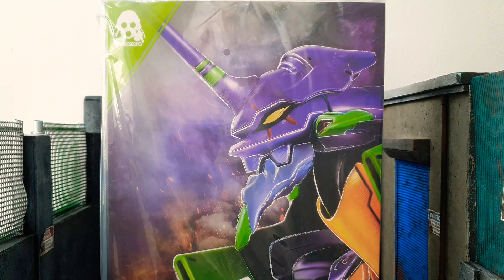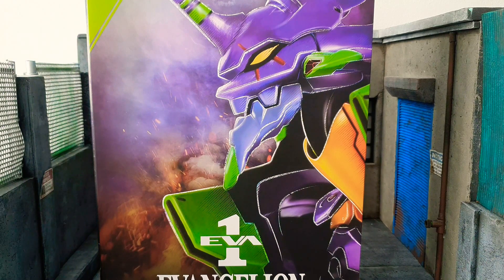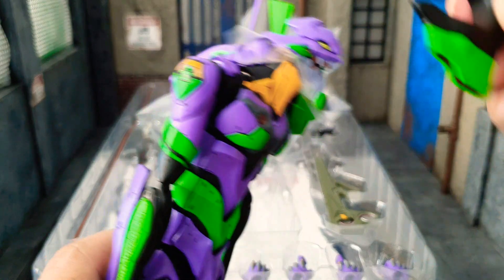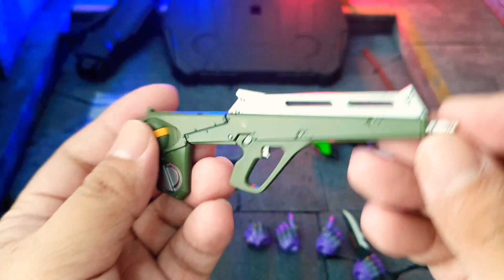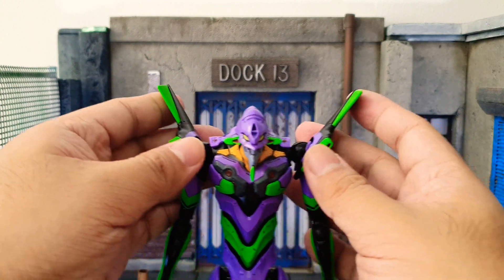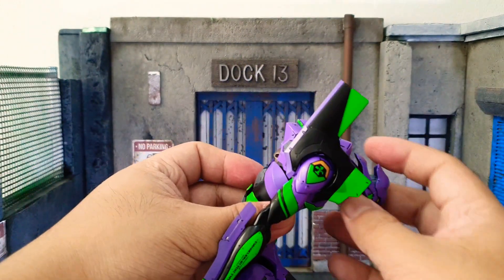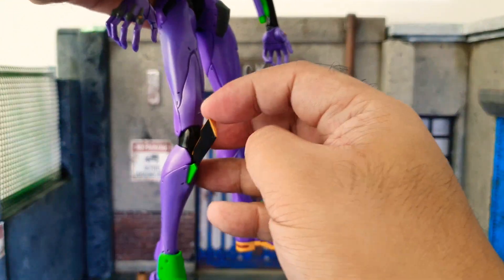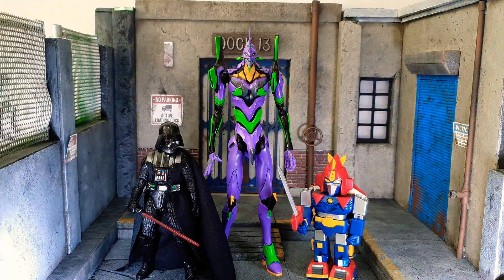Evangelion 01 Test Type Threezero Robodou Unboxing and Review エヴァンゲリオン ロボ道 初号機 レビュー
Rebuild of Evangelion Threezero Robodou Evangelion test type 01 English Unboxing and Review エヴァンゲリオン ロボ道 初号機 レビュー

In this Video we are reviewing a Diecast Evangelion 01, Are you baka to get this? let's find out!

Follow me via the following social medialinks

Eat your Veggies, keep Safe, and Peace!

And from time to time you will see or hear my cat in the videos, Bleu is very curious and he likes cramp spaces so he'll just pop in and out of the review space sometime. And please do not mind the cat hair in the videos sometimes. lol. I try to clean my space everytime but it is just hair all over here. hahaha.

Neon Genesis Evangelion (Japanese: 新世紀エヴァンゲリオン, Hepburn: Shinseiki Evangerion, lit. "New Century Gospel") is a Japanese mecha anime television series produced by Gainax and Tatsunoko Production, directed by Hideaki Anno and broadcast on TV Tokyo from October 1995 to March 1996.

0:00 Intro
0:27 The Box
2:05 Unboxing
3:05 1st Impression
3:46 Accesorries
7:11 Weight
7:43 Articulation
13:15 Table Time
14:35 Size
15:39 Final Thoughts